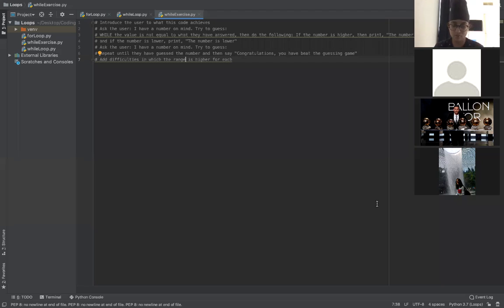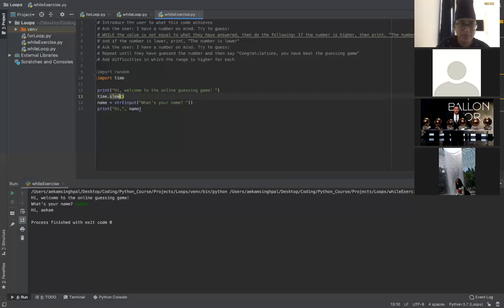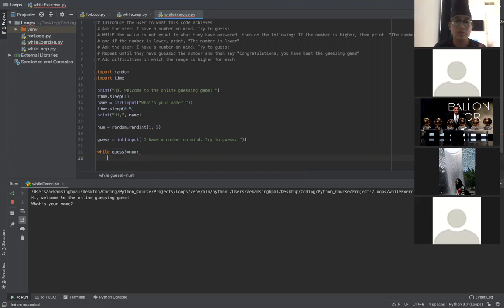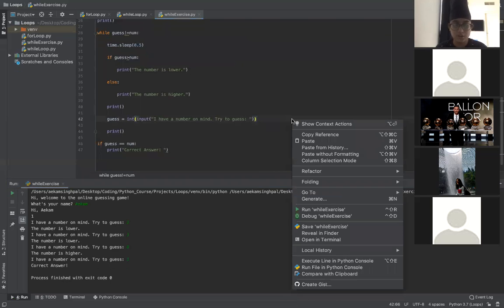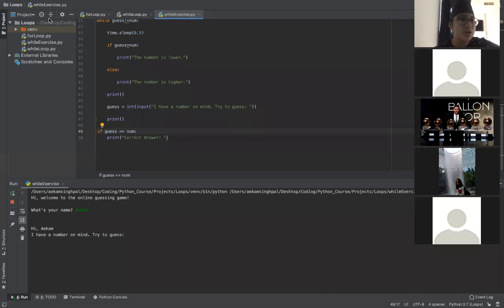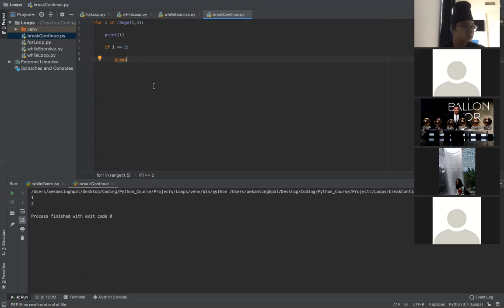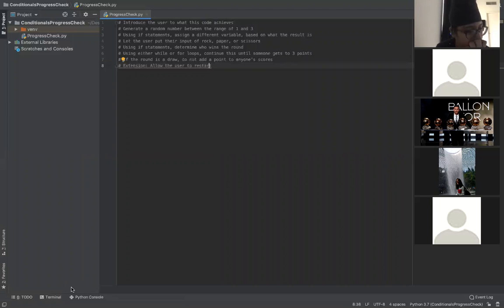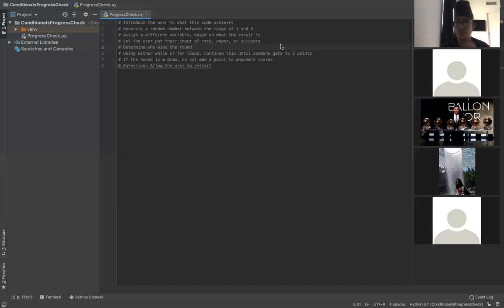Conditionals Progress Check || Python Basics Course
This is the ninth lesson for the python basics course we will be hosting in the summer, in which we give you a challenge course on conditionals statements as a whole.